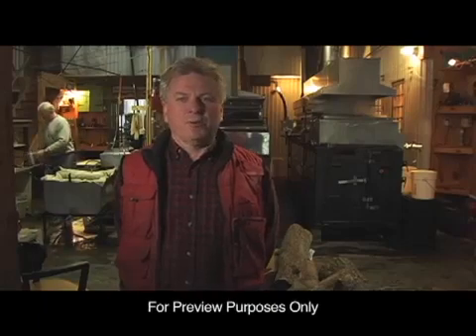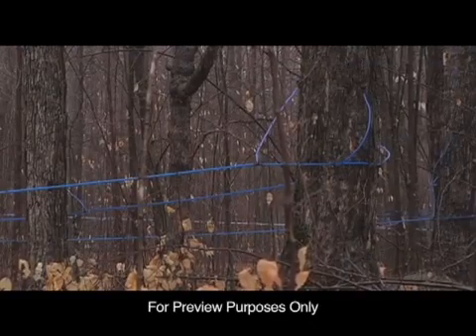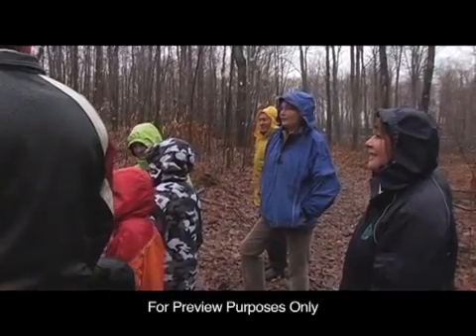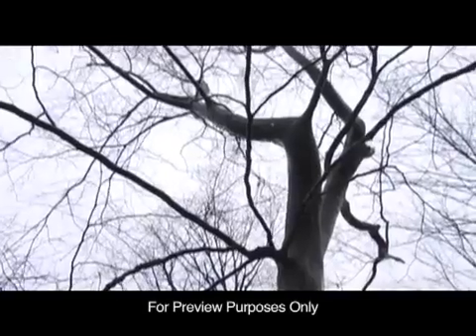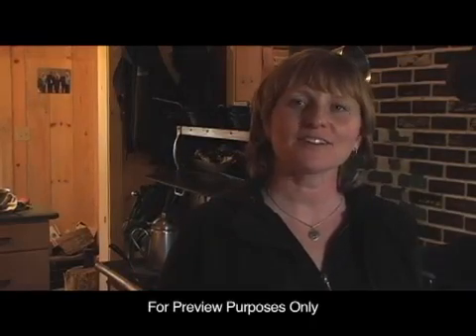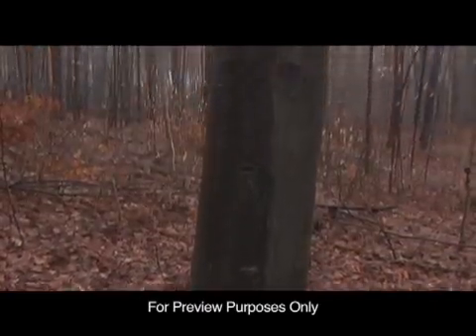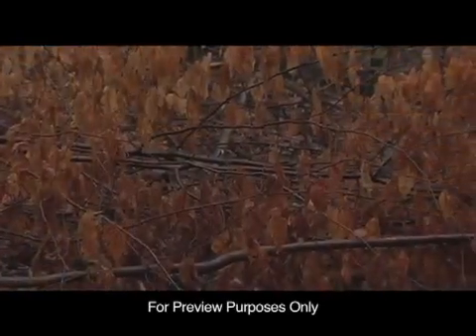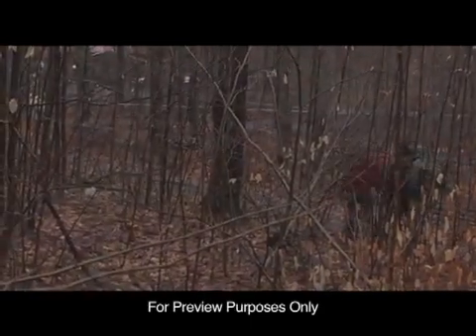A Beech Among Maples: Biodiversity and the Production of Maple Syrup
"Mostly you want maple trees in a sugarbush," says Torie Gervais, the daughter of a part time farmer whose sugarbush produces vast amounts of maple syrup. But in her early 20s, Torie learned that for a forest to be healthy, you need biodiversity. This led to an ongoing battle between Torie and her dad, to preserve some of the beech trees on the family farm.

This video was made by Susan Poizner of the fruit tree care education